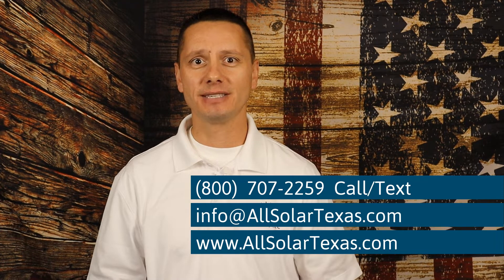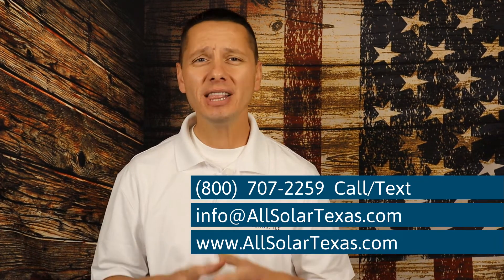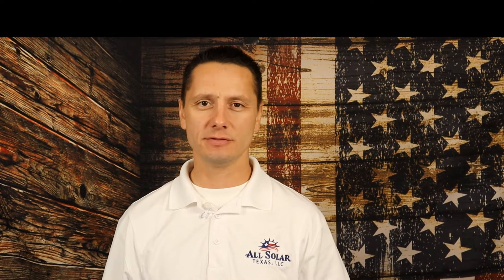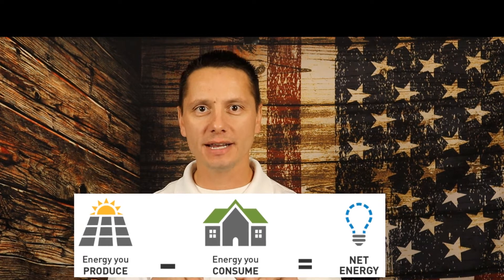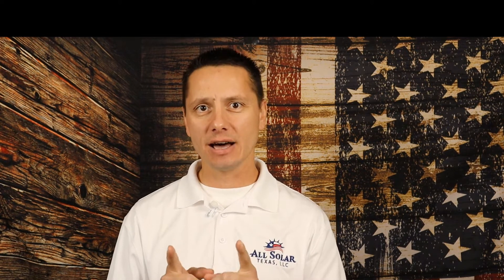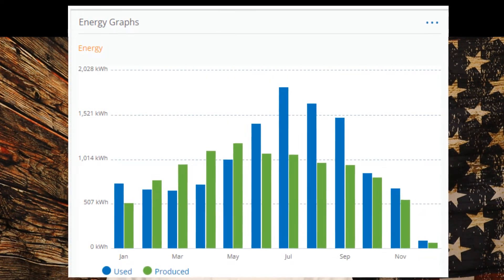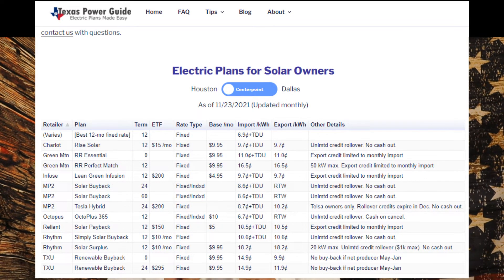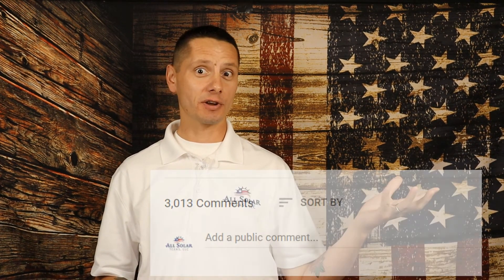What you NEED to know about Texas Solar Incentives?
If you have ever wondered, "What's in it for me?" or "What programs are out there for solar customers?" then you are in luck! This video will break down the two biggest incentive programs that utilities offer solar customers and how you can take advantage of those incentive programs.

There is no better time than NOW to go solar! Check out this great resource to check your buy-back rates in your area of Texas.

At All Solar Texas, we work with customers to claim their energy independence and protect their power by going solar.

Get your FREE energy savings report by contacting us today and we'll even throw in a free electric bill savings calculator for you to keep or share with friends!

Our services and products: Free Energy Savings Consultation Free Virtual Consultation Free Home Consultation Customer service Enphase Batteries Generac PWRCell Generac generators Solar sales Solar lead generation Solar System installation/service Roof assessment Roof installation/repair